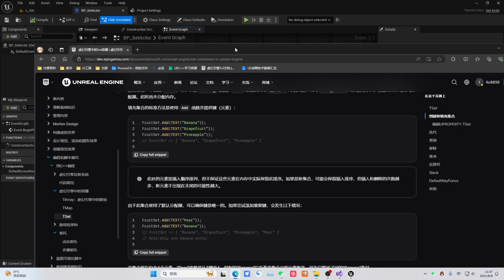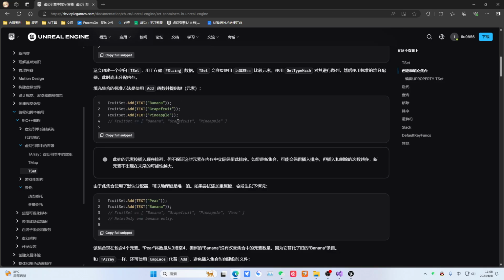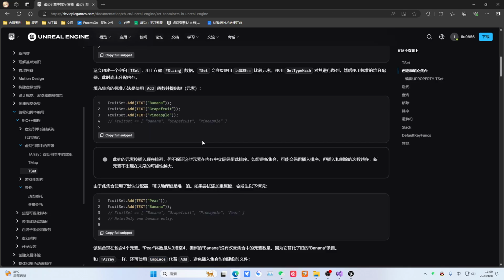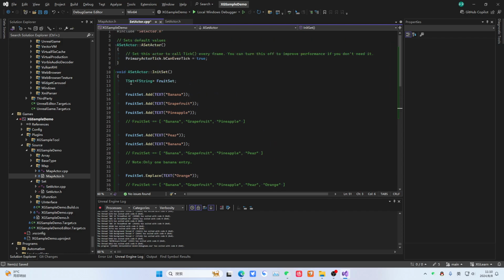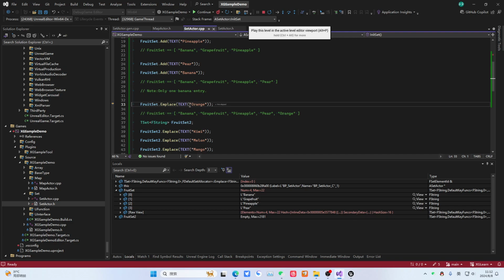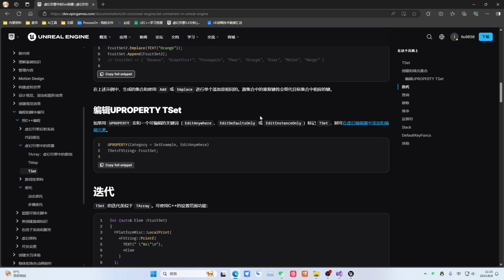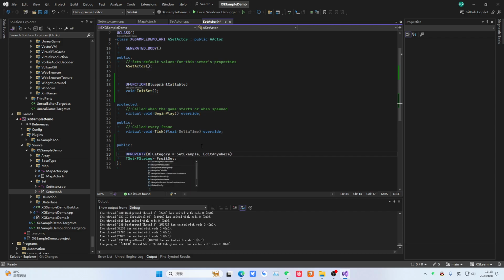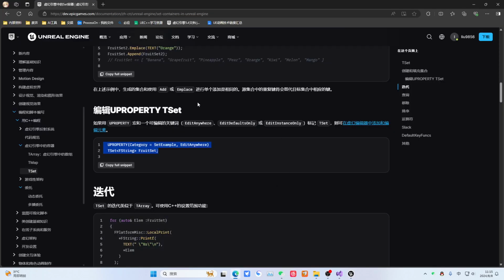UEC++ From Basics to Advanced | M06-002: Initializing and Filling TSet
This video demonstrates TSet creation and element insertion. We declare a TSet with FString elements and note that elements require operator== and GetTypeHash -- the same requirements as TMap keys. No memory is allocated until the first element is added. The Add method inserts elements and automatically replaces duplicates, ensuring uniqueness.

We compare Add versus Emplace -- Emplace constructs the element directly in-place without a temporary copy. Append merges one set into another, and we examine whether duplicates are overwritten during the merge. The video also shows how to expose a TSet property to Blueprints using BlueprintReadWrite, and notes that struct elements may require additional operator overloading for proper set semantics. Live debugging confirms element counts and replacement behavior.